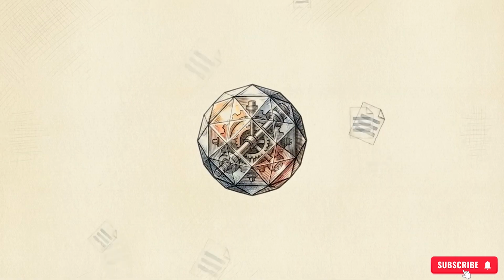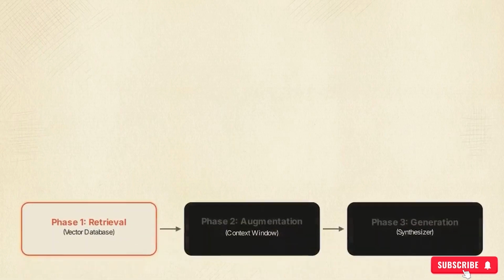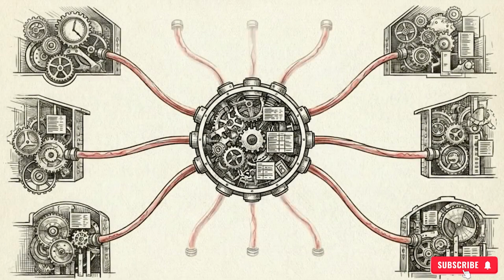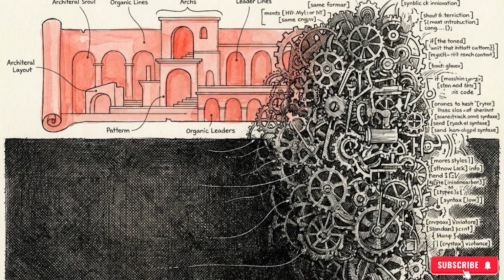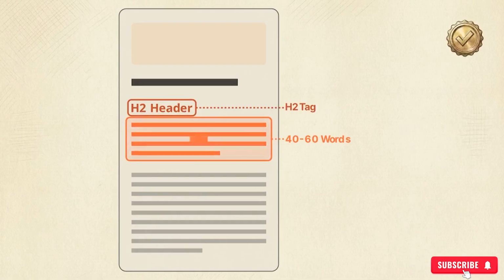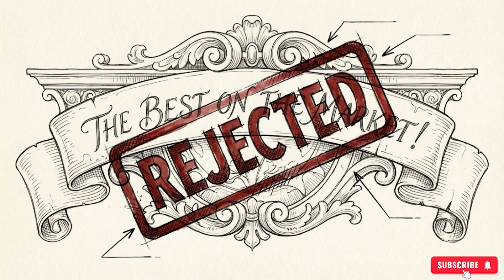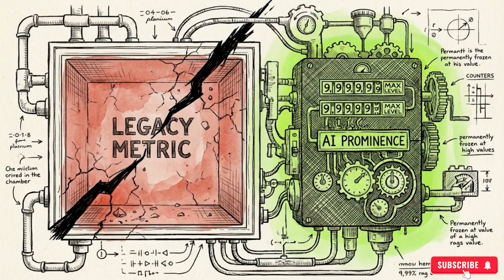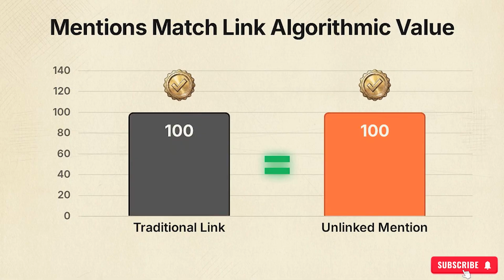SEO Is Dead? How to Rank in AI Overviews GEO vs SEO: The New Ranking Strategy - You Can’t Ignore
Are you still optimizing for traditional SEO while Google is shifting to AI Overviews (GEO)? 🚀
In this video, you’ll learn how to adapt your content strategy for AI-driven search and start ranking where it actually matters in 2026.

Google’s AI Overviews are changing how content gets discovered. If you're not optimizing for Generative Engine Optimization (GEO), you're already falling behind.

What You’ll Learn:
What is AI Overviews (GEO) and how it works
Key differences between SEO vs GEO
How to structure content for AI-generated answers
Proven strategies to rank inside AI results
Content formats that AI prefers (and ranks fast)
Mistakes killing your visibility in AI search

Why This Matters:

Traditional SERPs are shrinking. AI-generated answers are taking over.
This video gives you a future-proof content strategy to stay ahead of competitors and dominate search visibility.